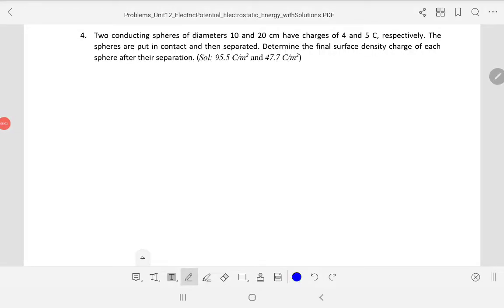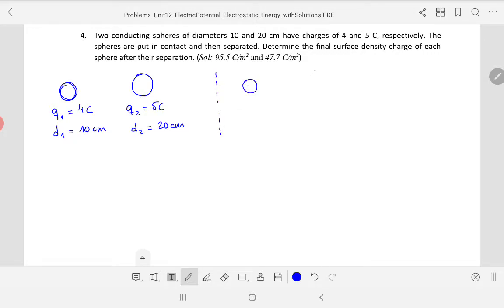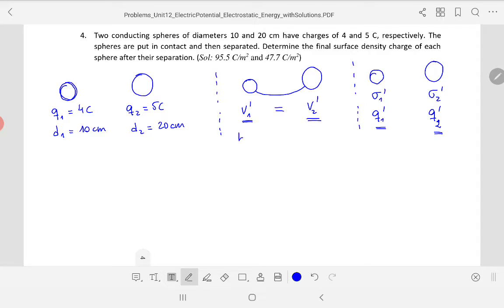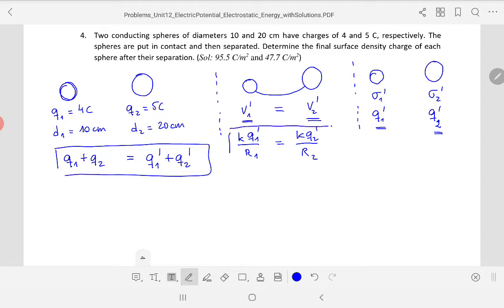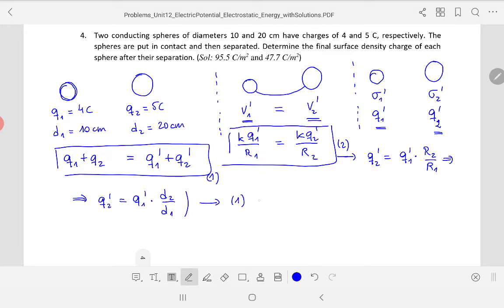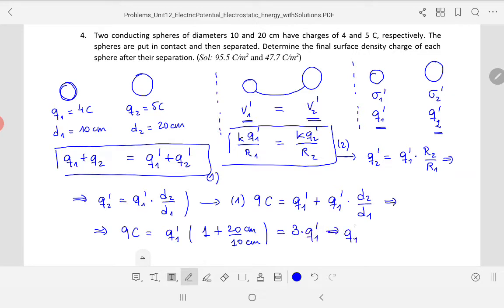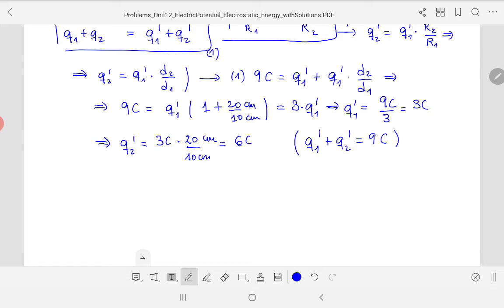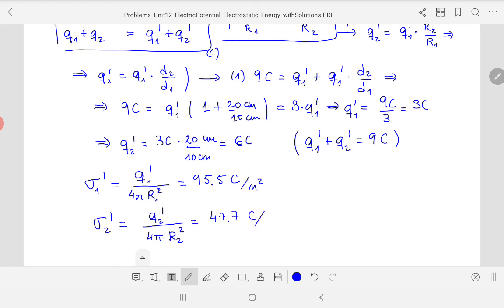Problem 4 unit 12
Solution to problem 4 in unit 12